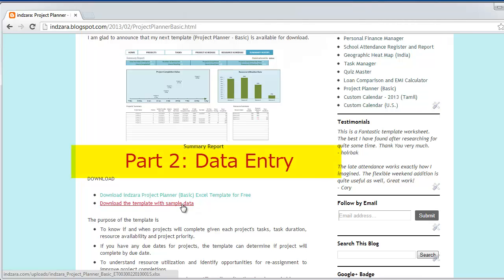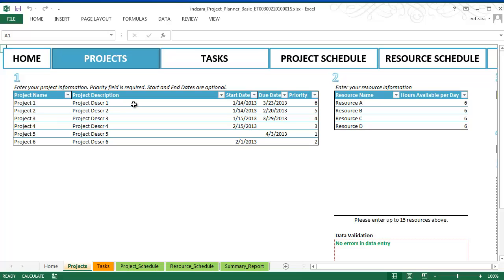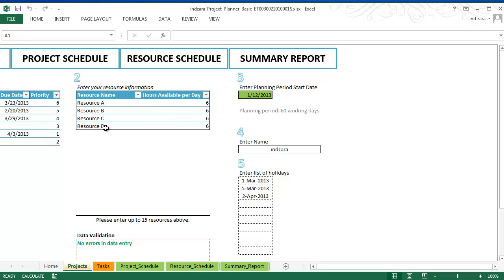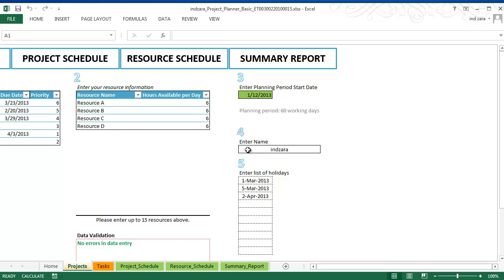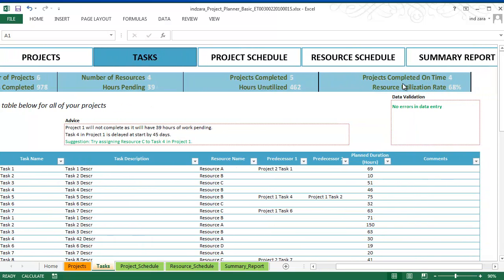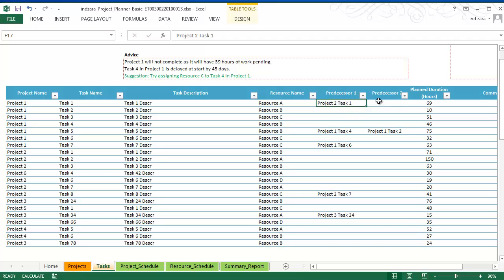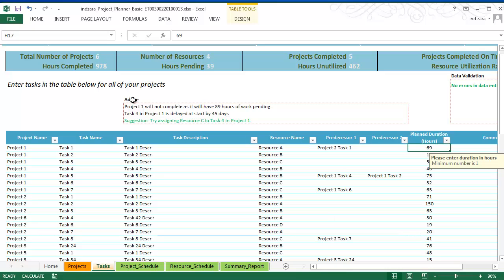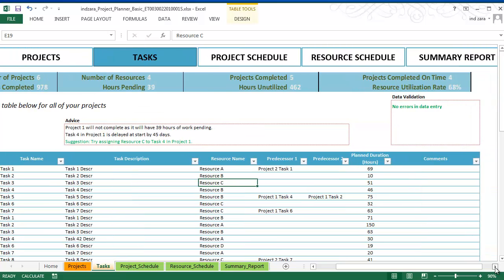Project Planner (Basic) Excel Template - Part 2 - DataEntry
This is the second video in the three part series about the Project Planner (Basic) Excel Template. This video presents the data entry sections of the Excel template.

The purpose of the template is
1) To know if and when projects will complete given each project's tasks, task duration, resource availability and project priority.
2) If you have any due dates for projects, the template can determine if project will complete by due date.
3) To understand resource utilization and identify opportunities for re-assignment to improve project completions.
4) To determine how many hours of work are still pending after the planning period is over, so that you can request more resources.
5) To prepare printable project schedule (Gantt chart) and resource schedule.